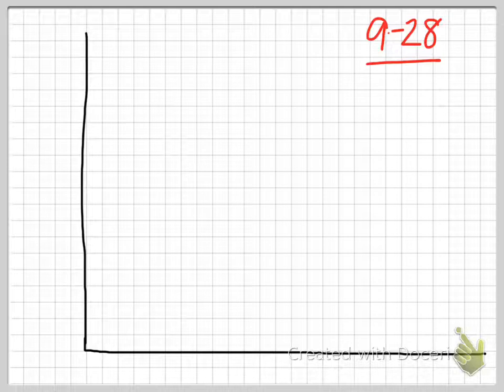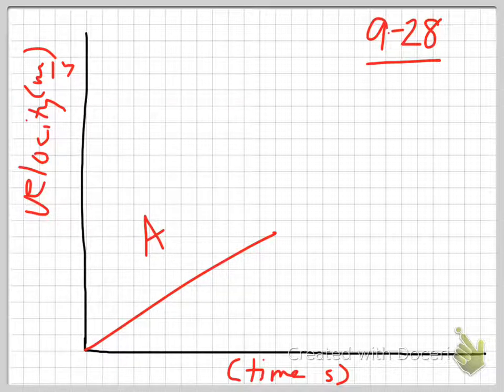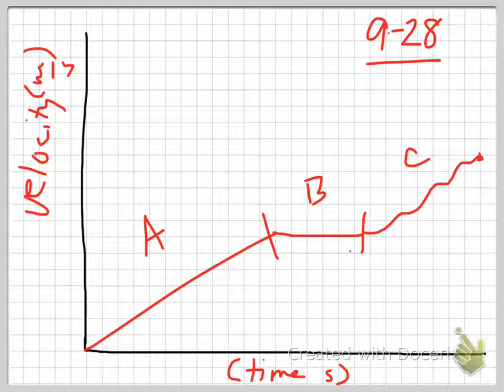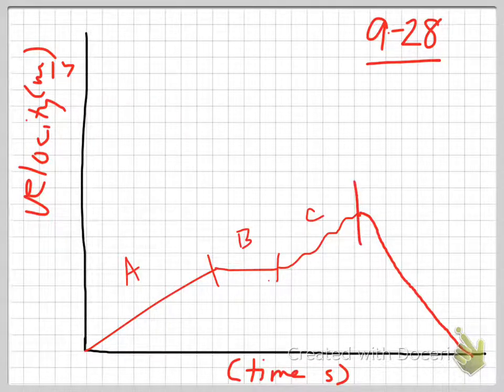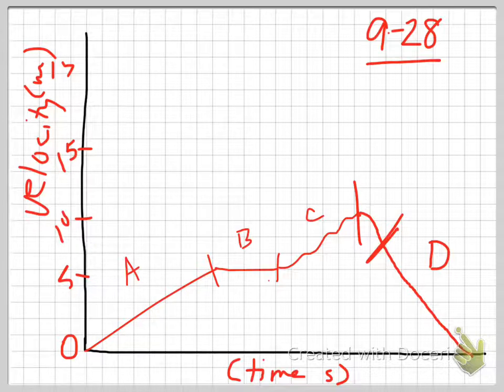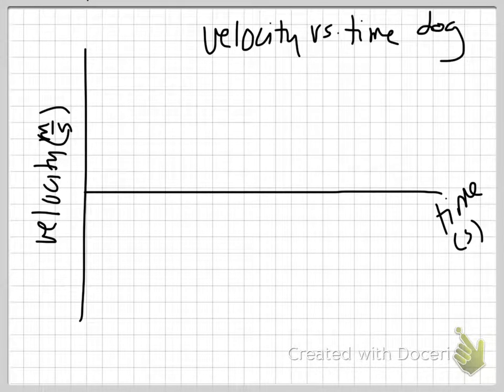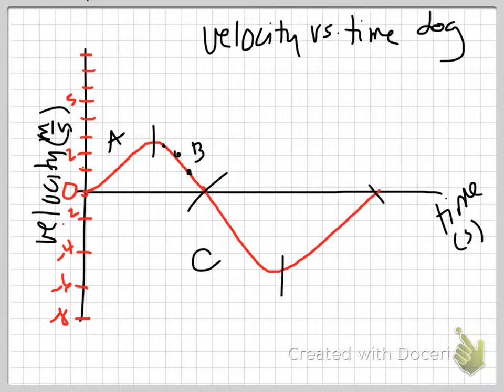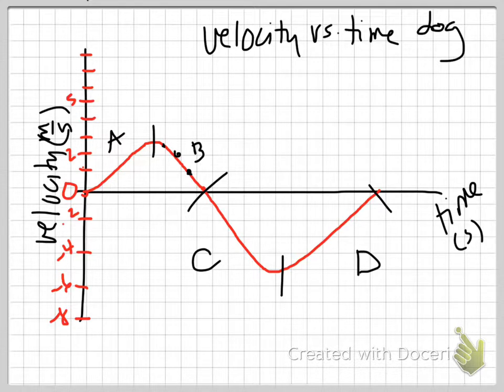physics 9-28 graphic acceleration